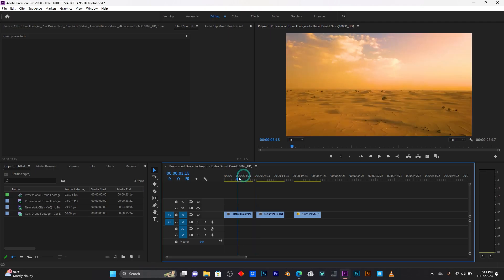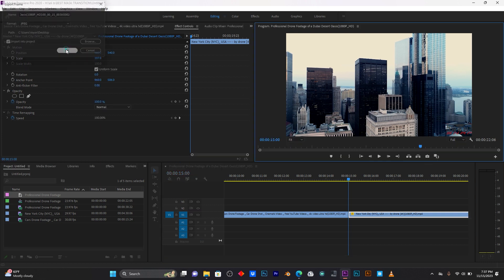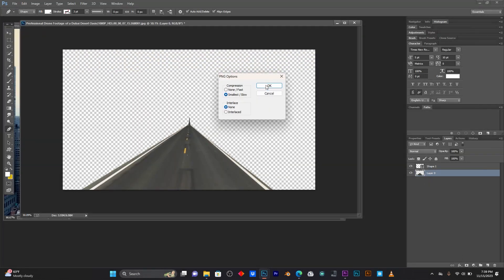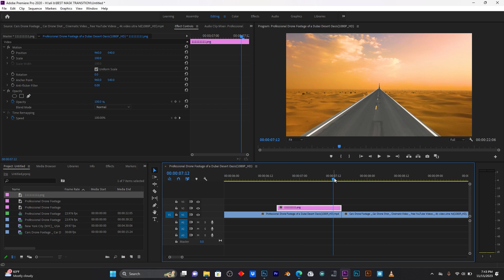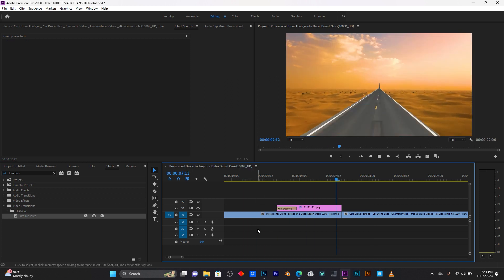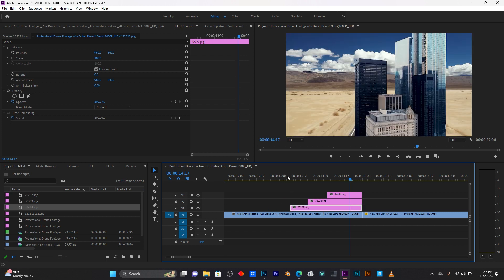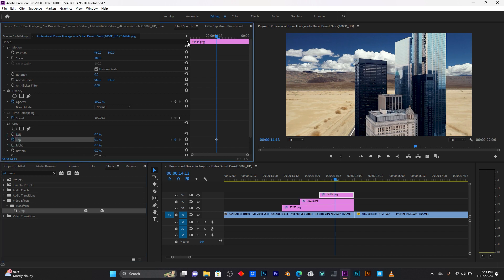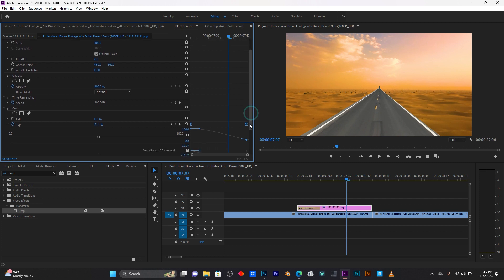Masking Transition Tutorial in Premiere Pro CC Tutorial 2023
How To Create Masking Transition Tutorial in Premiere Pro CC Tutorial 2023

My Equipment
Transcript

My lighting